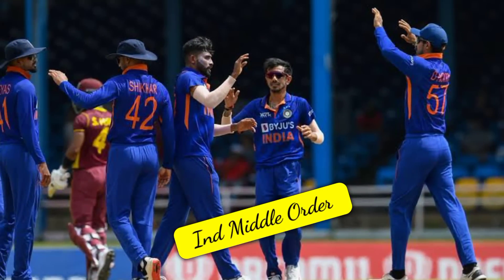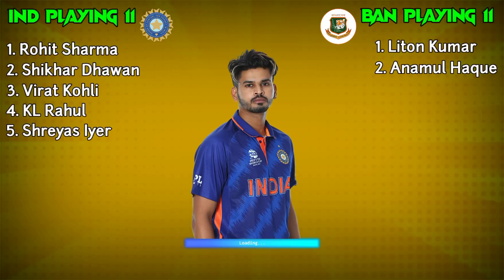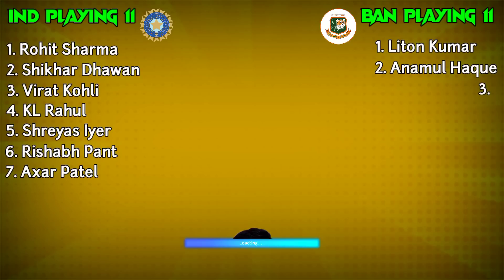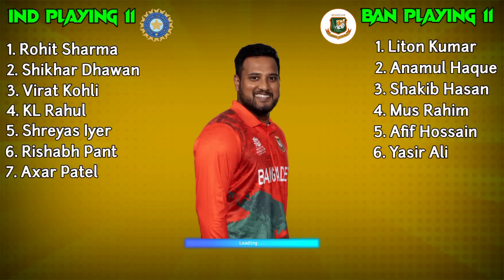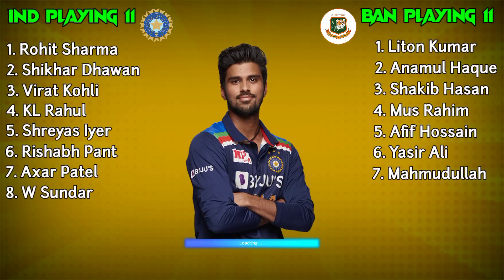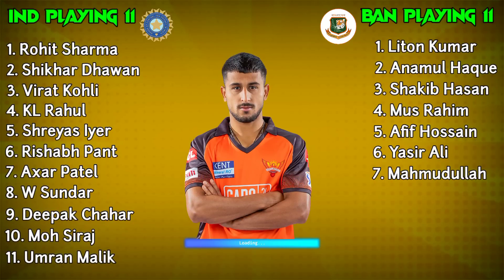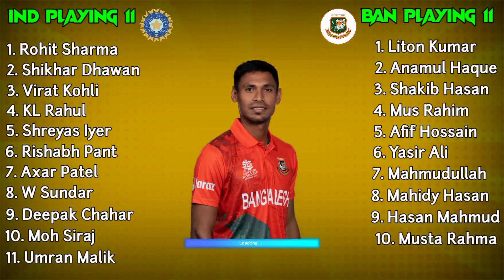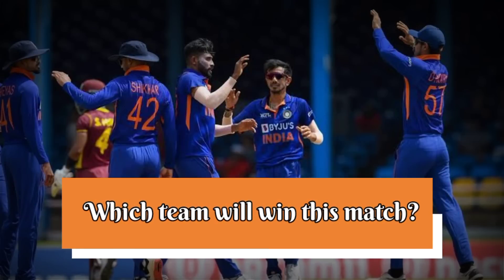India 1st Odi playing 11 | India Playing 11 VS Bangladesh | Ind Playing 11 For 1st Odi Match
Hello everyone in this video I will tell you about India Playing 11 for 1st Odi match, where I have done a preview on IND Playing 11 vs Ban. I hope you like IND vs Ban 2022 Playing 11.

We have also provided you the ipl news and all the updates regarding India Tour Of Bangladesh. We also cover everything regarding T20 World Cup 2022.

Match Details-

India vs Bangladesh Playing 11 Match-1
Venue - Shere Bangla National Stadium
Date and Time - 4 December, 11:30 AM IST

India's Playing 11 Against Bangladesh - Rohit Sharma (c), Shikhar Dhawan, Virat Kohli, Shreyas Iyer, KL Rahul, Rishabh Pant (wk), Axar Patel, Washington Sundar, Shardul Thakur/Deepak Chahar, Mohammed Shami, Mohammed Siraj

Bangladesh's Playing 11 Against india - Tamim Iqbal (c), Litton Das, Najmul Hossain Shanto, Mushfiqur Rahim (wk), Mamudullah, Afif Hossain (c), Mehidy Hasan Miraz, Shoriful Islam, Hasan Mahmud, Mustafizur Rahman, Ebadot Hossain

Topics Covered-

Song-Palmtrees
Artist-The Brothers Records
Album-Palmtrees